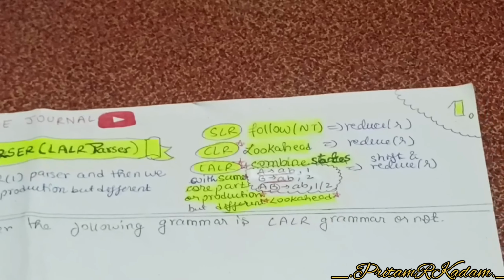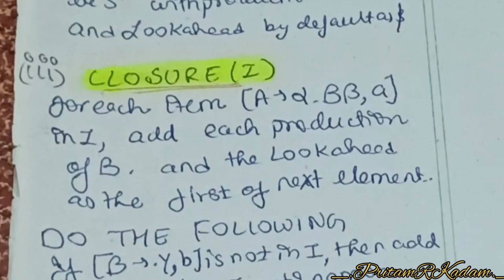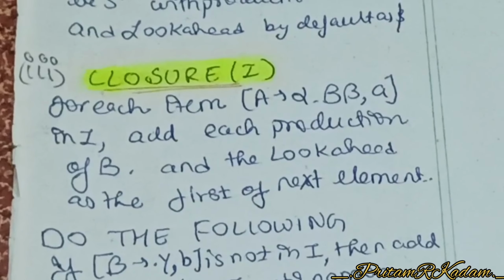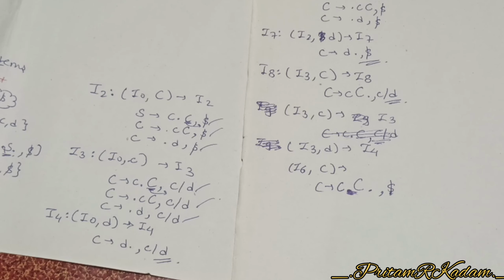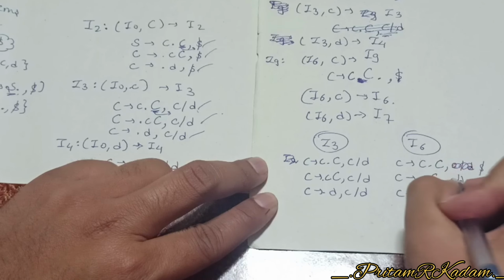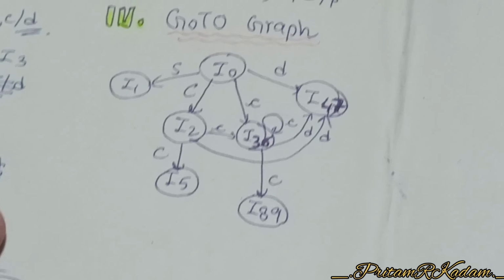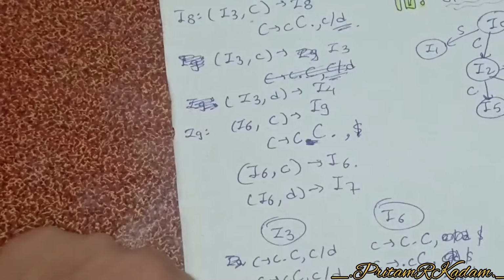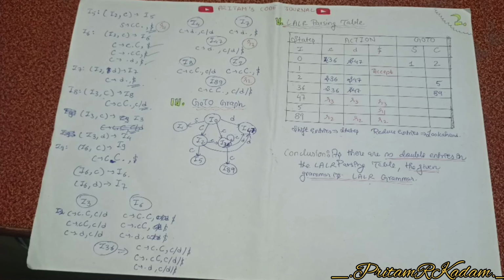LookAhead LR (LALR) Parser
We will Learn about Steps to Solve Look ahead LR Parser or LALR Parser Problem and we will also Solve an Example